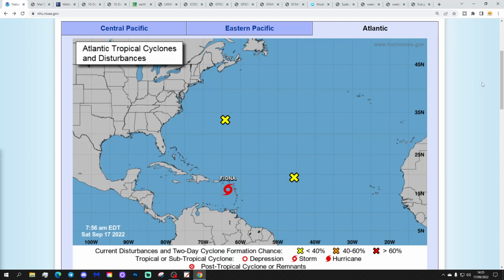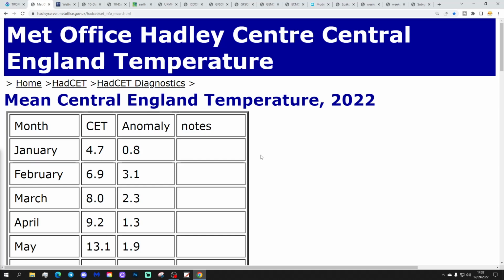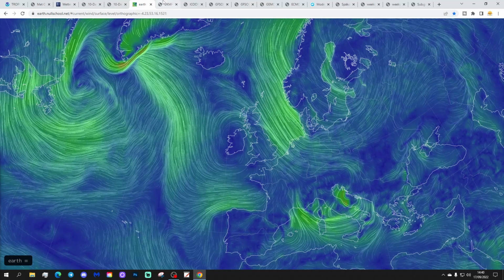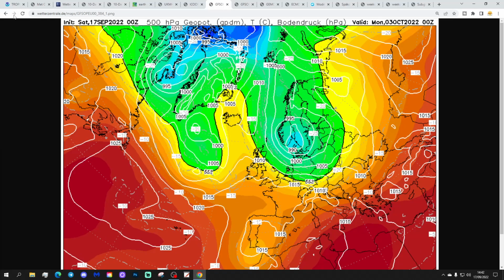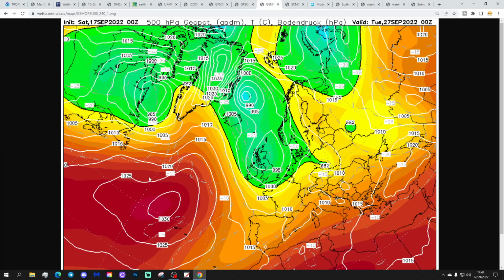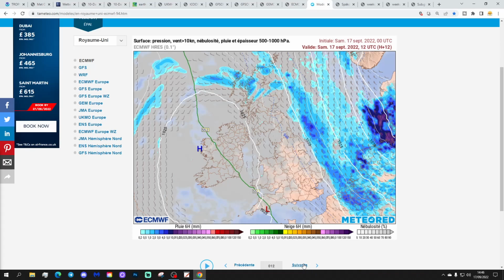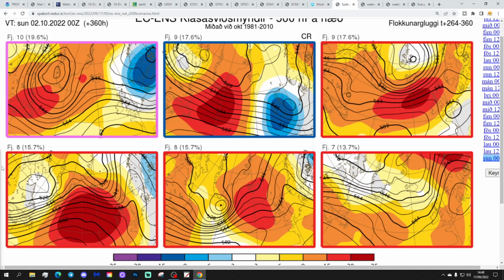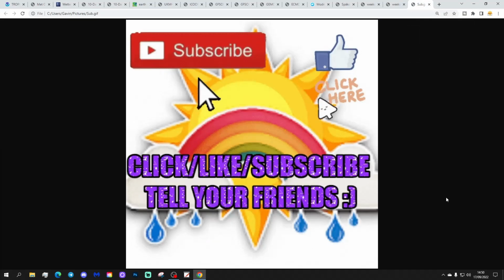Ten Day Forecast: Cool And Wet End To September?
Hello everyone and thanks for tuning in to today's video. We're going to look at the weather for the next ten to fourteen days for this video. Day ten will take us to the twenty-seventh of September - and we'll be able to extend out beyond that with the extended GFS and ECM ensembles (they run to around a couple of weeks)

High pressure has taken back control of the weather and will dominate for much of the next 10-14 days. Unlike what we saw during the summer when high pressure meant very hot temperatures this ridge will actually be a cooler area of high pressure with northerly and northeasterly winds delivering a chilly feel for the weekend... We may even get some frosts in the north. Autumn is knocking on the door... There are a few hints today that we may see some lower pressure returning by months end but it's early days in terms of this - nevertheless could we see a cool and wet end to September?

💡  Video Credits: 💡

💡  GWV Links: 💡